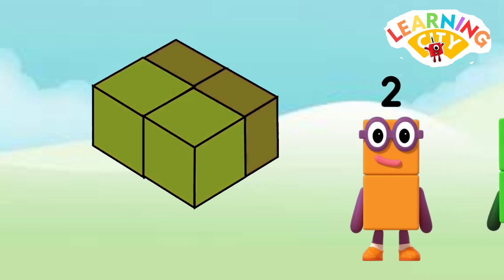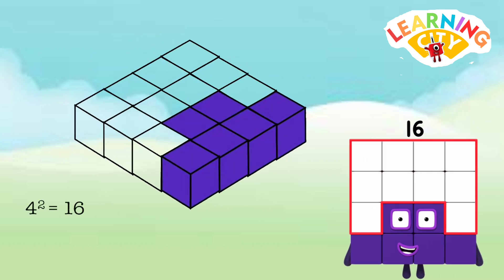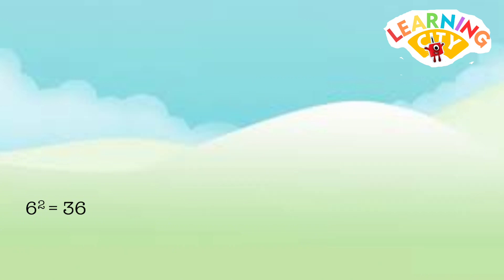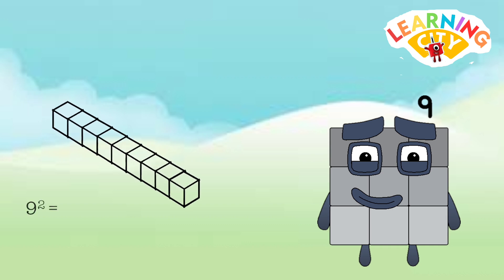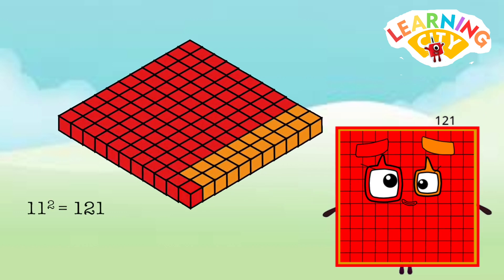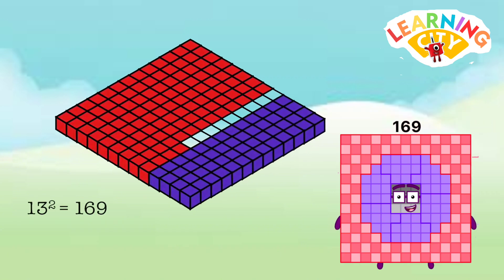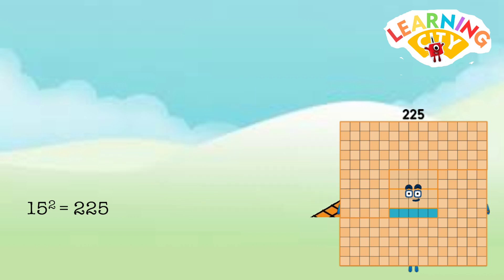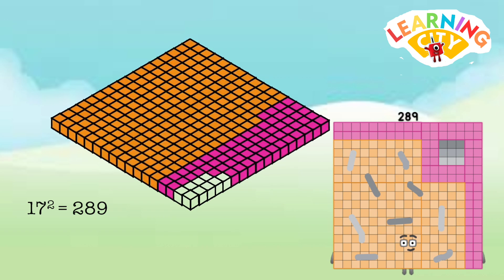LEARN POWER OF TWO SQUARE WITH NUMBER CUBE @learningcity786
learningcity $mathematicaladventure
welcome to to the mind blowing world of power of 2 with learningcity
 Get ready for an exhilarating journey into the mathematical universe as wo explore the power of Two. squared up to 17 with the incredible number cube .
At learning city we are not just teaching ,we are turning education into dynamic adventure that ignites the passion for learning.
engaging for all ages ,whether you're a budding mathematician or someone looking to refresh their understandings.
Ready to embark on a mathematical journey like never before? click Play NOW and let the power of number unfold.